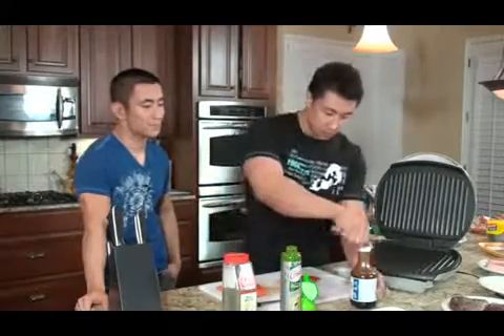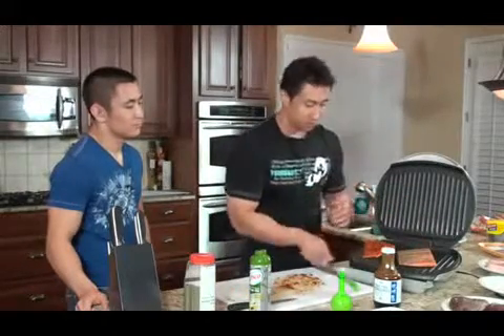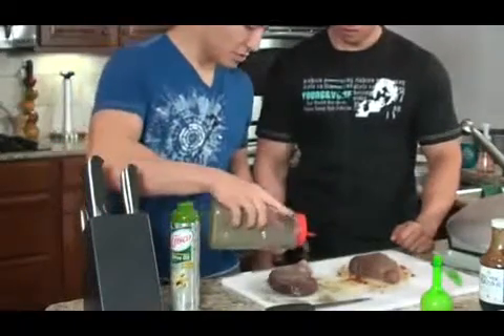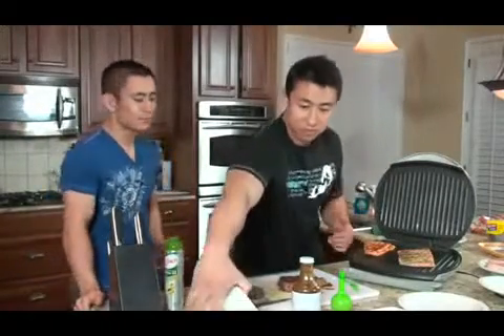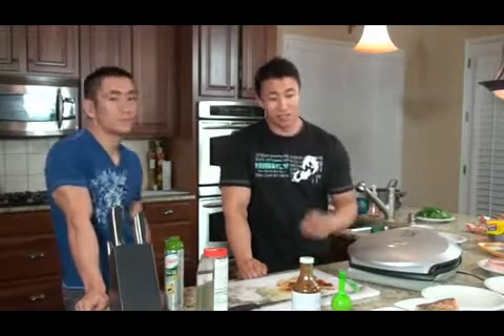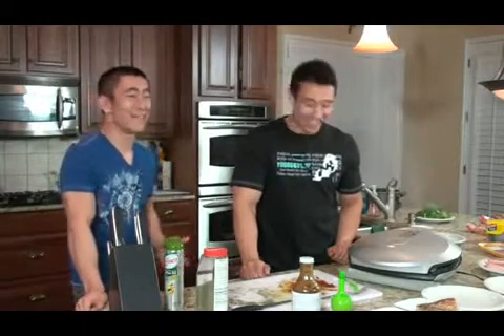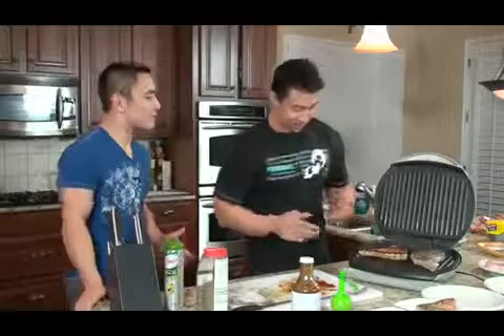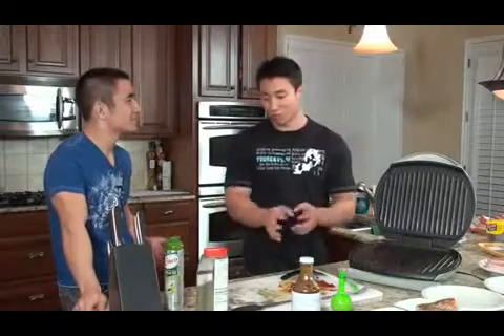How to cook fish - Mike Chang's Zero eating will power system - All In One